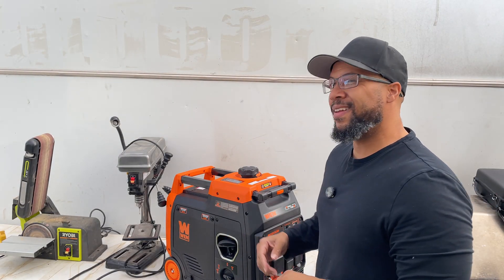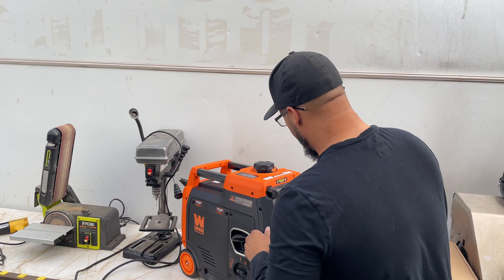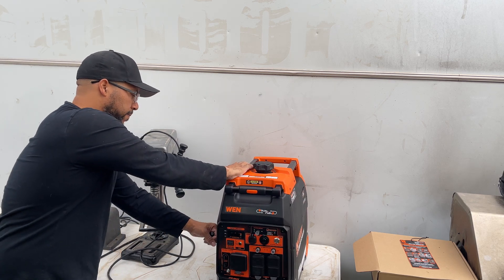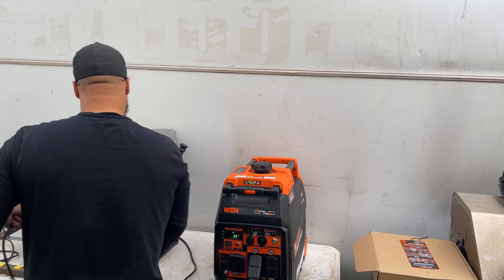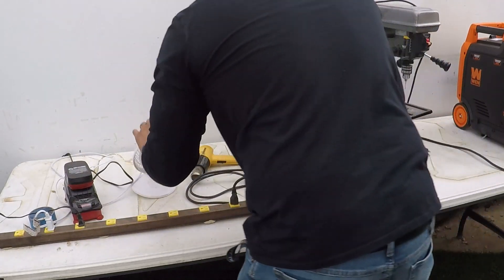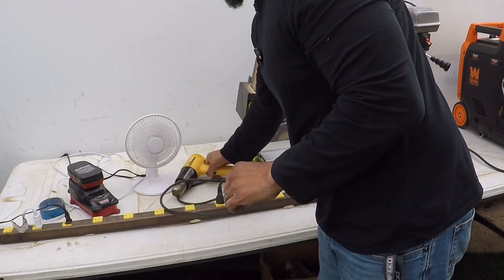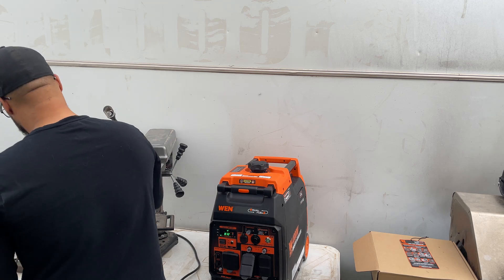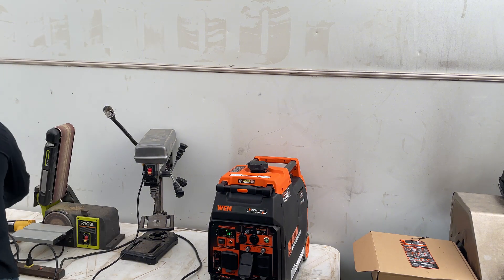Wen 4800 Generator will it run multiple tools at the same time?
In this video we will see if the new Wen 4800 Watt DF480IX dual fuel inverter generator can run multiple power tools at the same time on propane.